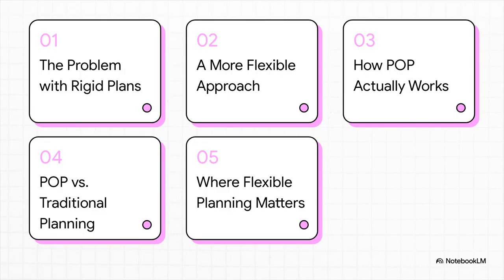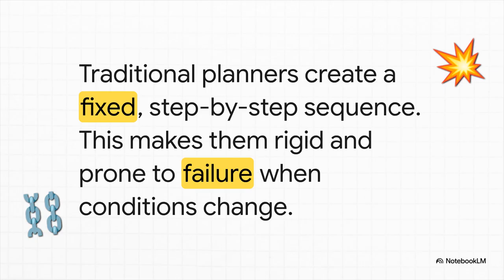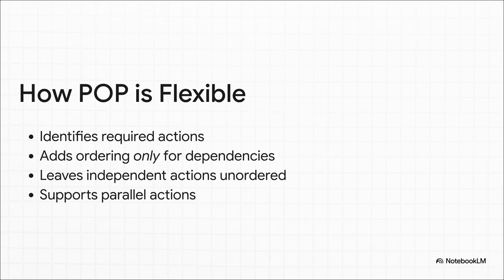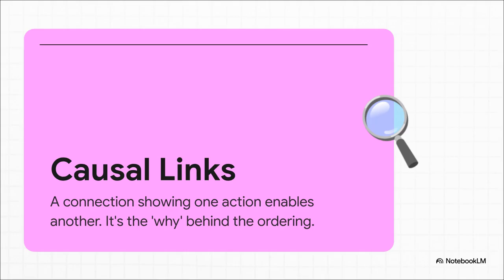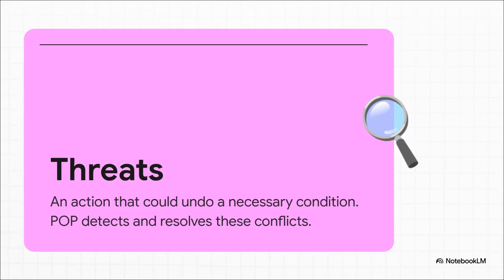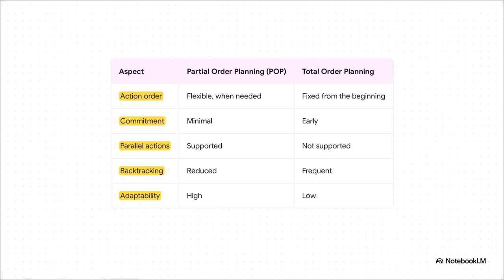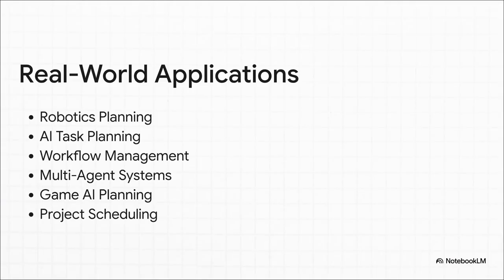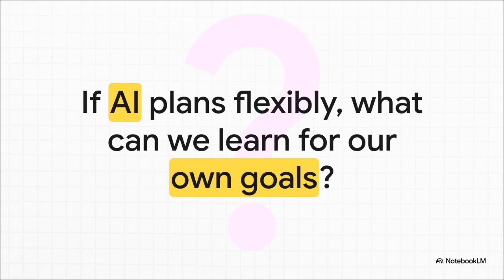Partial-order Planning In AI